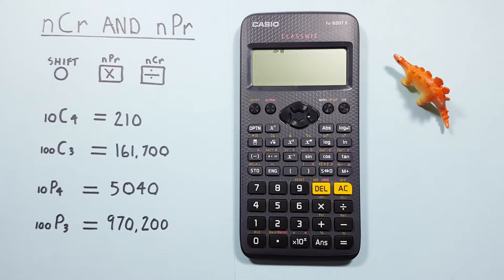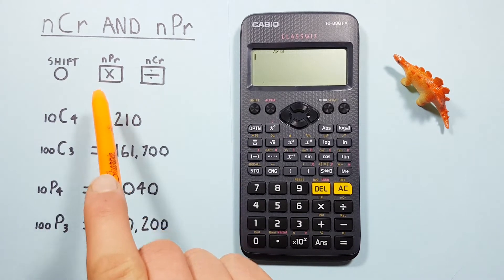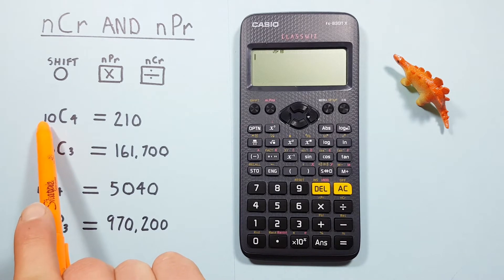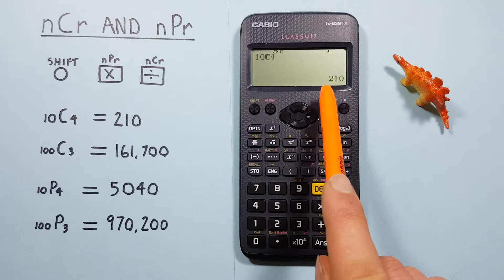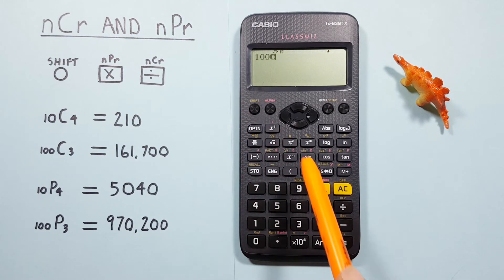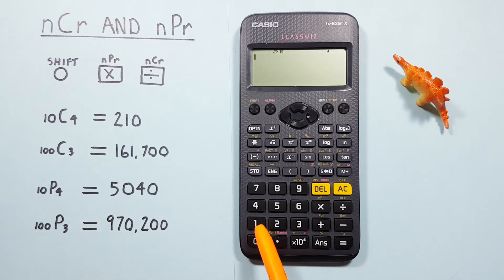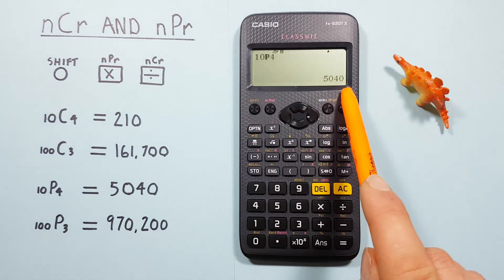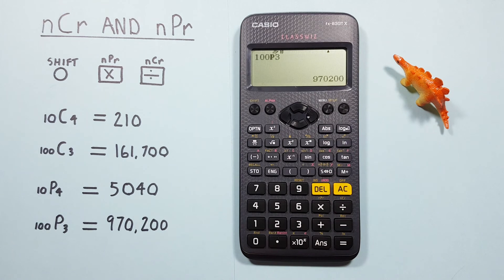How to solve Combinations and Permutations on the Casio fx-83GT X Calculator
A quick tutorial on how to solve combinations (nCr) and permutations (nPr) on the Casio fx-83 GT X scientific calculator recommended for GCSE.

Contents:
0:00 Intro
0:21 Buttons used
0:42 Combinations (nCr) Example 1
1:25 Combinations (nCr) Example 2
1:46 Permutations (nPr) Example 1
2:21 Permutations (nPr) Example 2
2:42 Outro